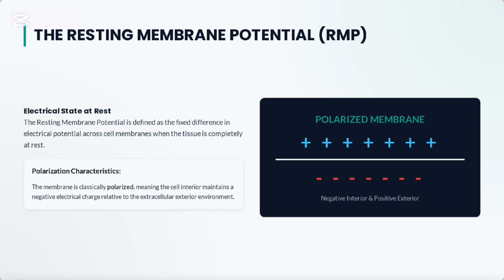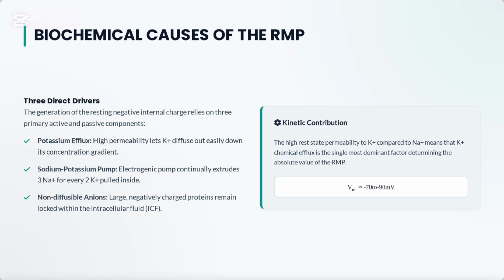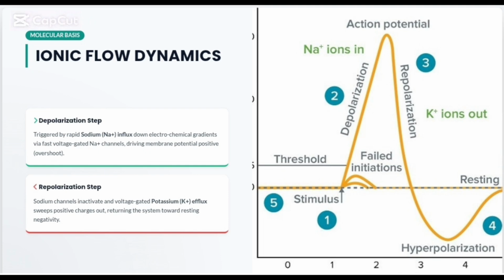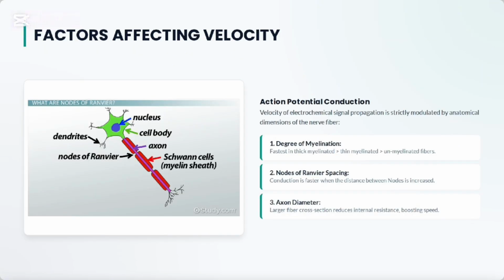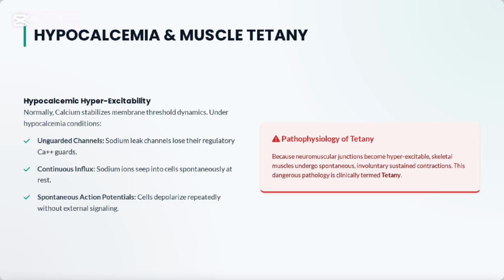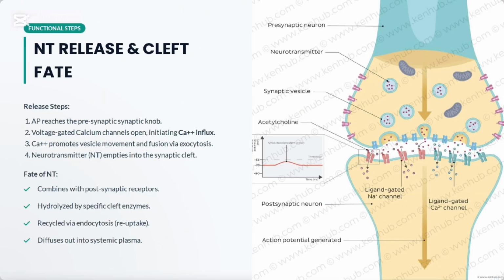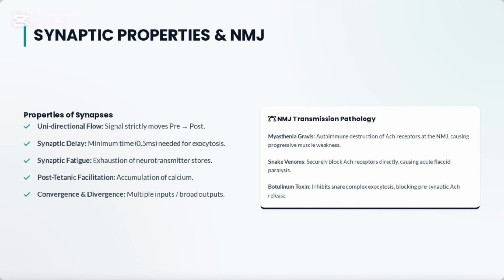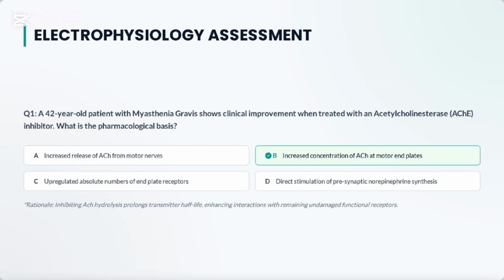Excitable Tissues and Synaptic Transmission